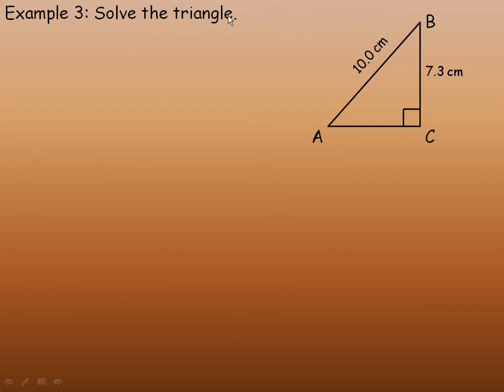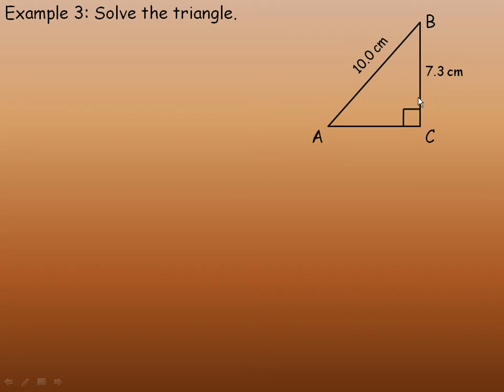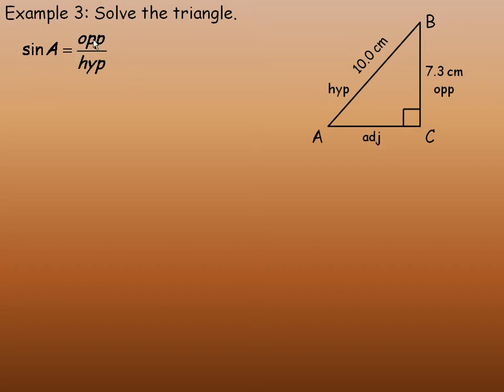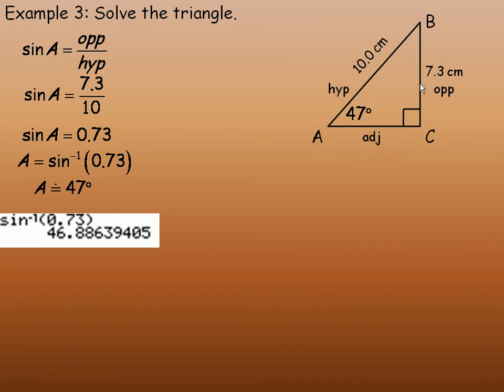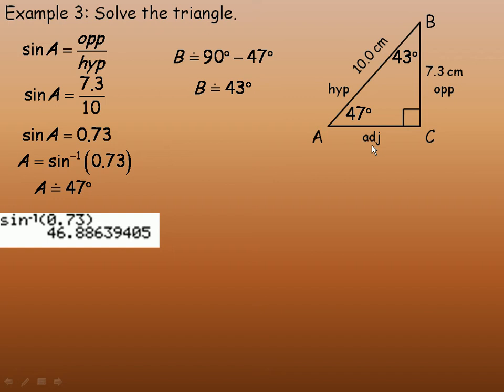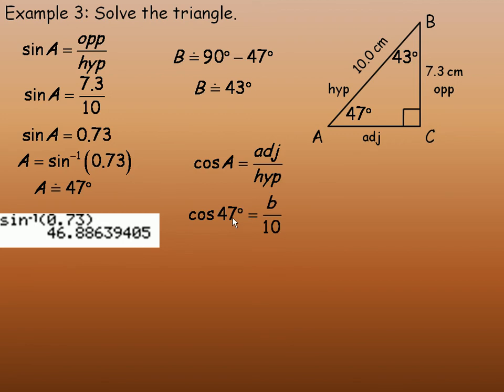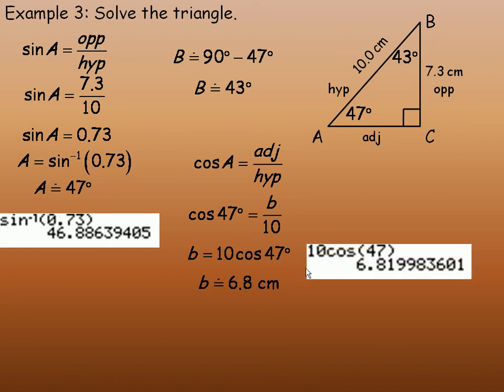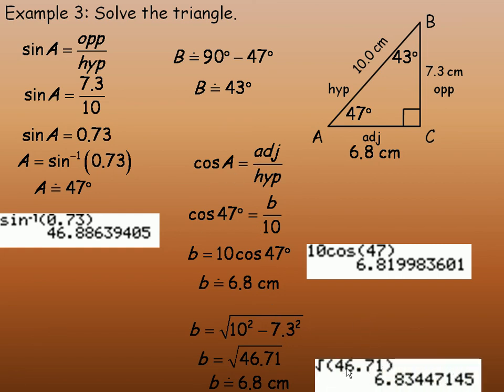Sine and Cosine Ratios Part 2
This lesson explains what ratios of sides in a right triangle the Sine and Cosine ratios are and how to use them to find sides and angles in right triangles.  This is the second part of a two part lesson.  This is one of a series of math video lessons created for the MPM2D grade 10 Academic math course in the province of Ontario, Canada.